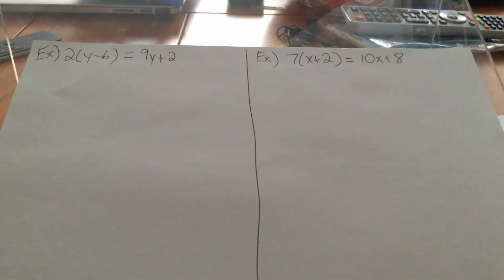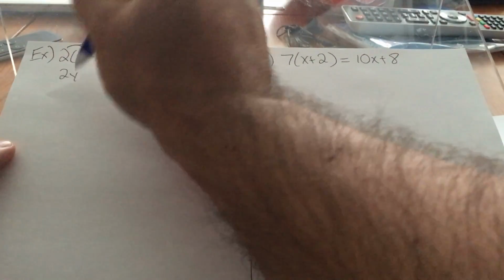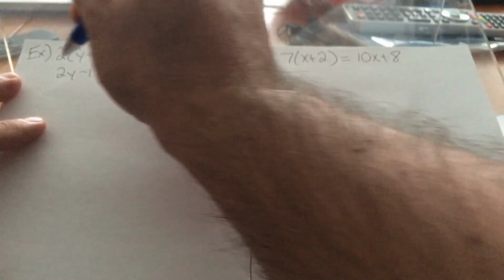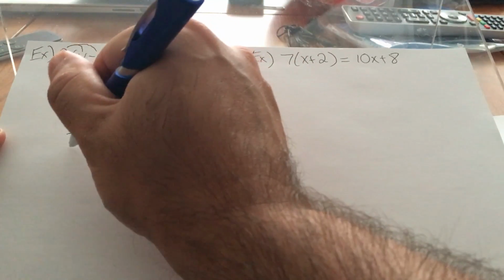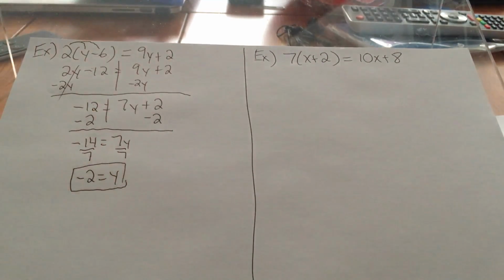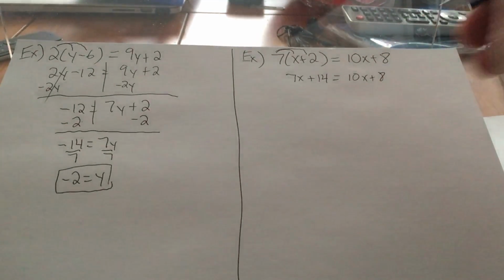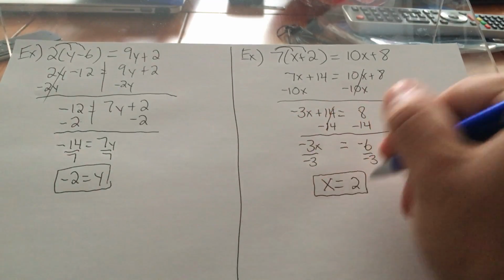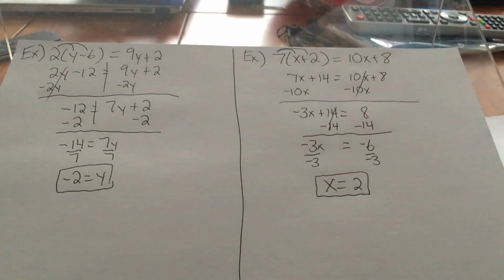Multi step Equation with variables on both sides Examples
More examples of multi step equations with variables on both sides.